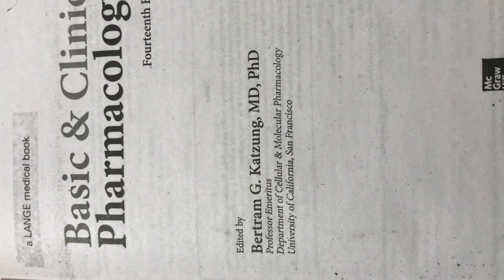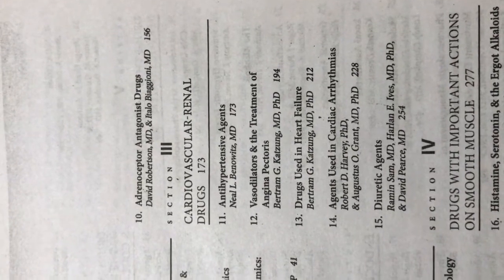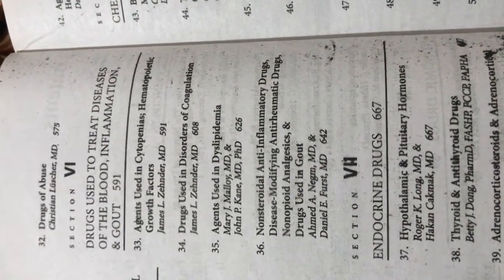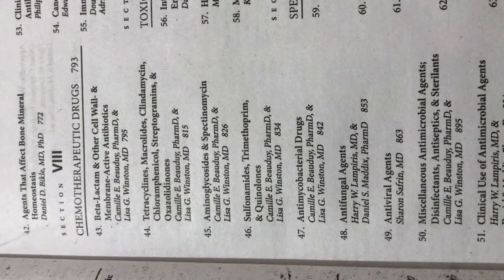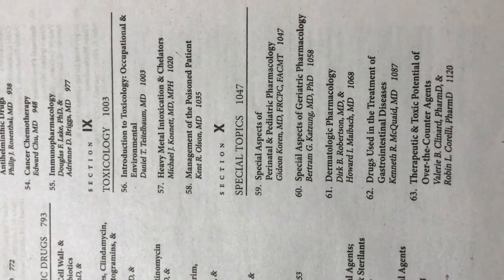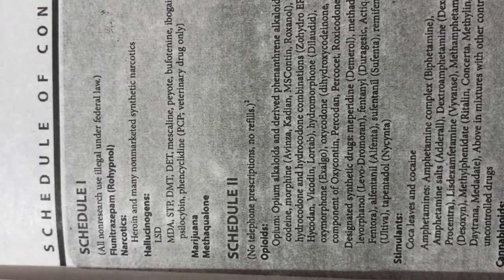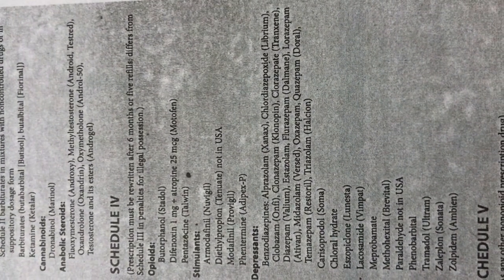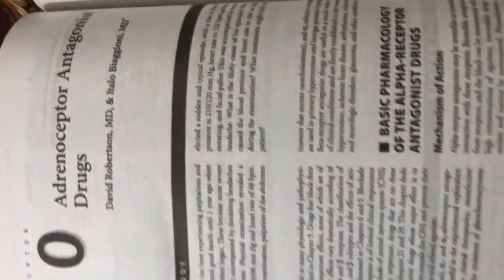Basic and Clinical Pharmacology 14 Edition by Bertram G. Katzung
Here is good review of pharmacology listed.